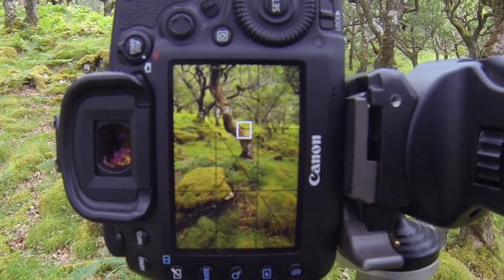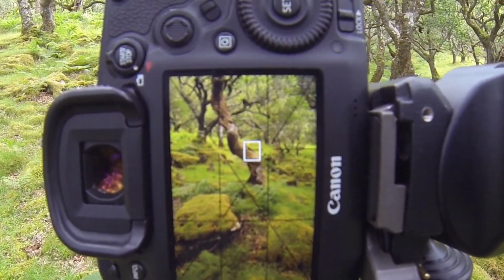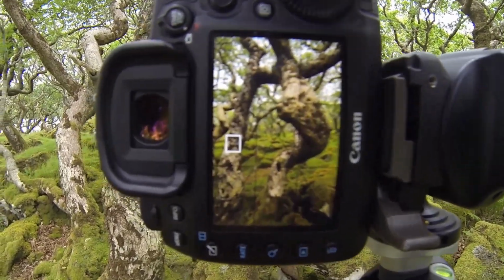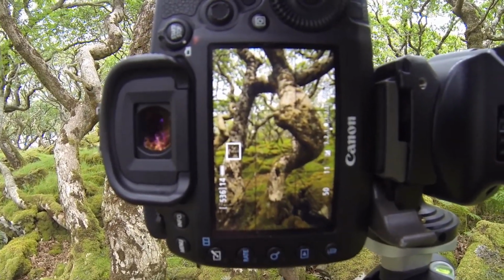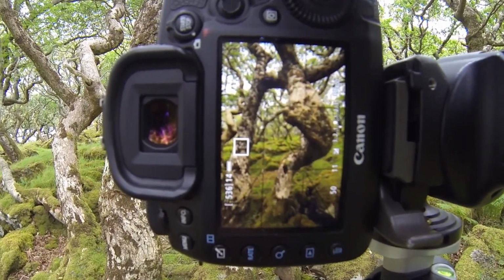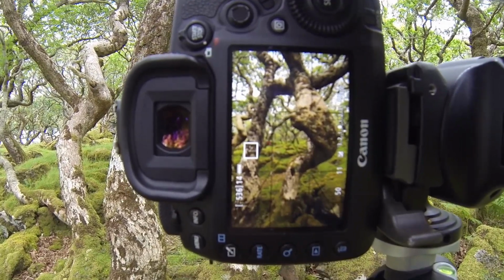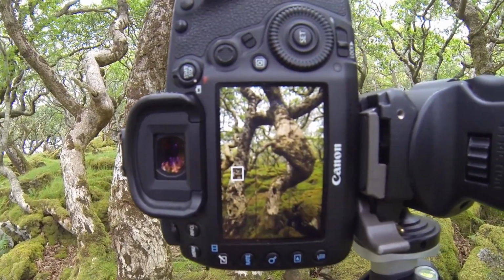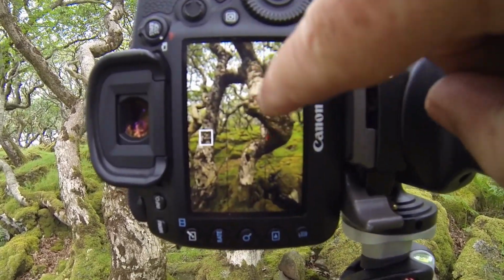Twisted Oaks And Waterfalls | Landscape Photography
Today were at this Knarley Twisted oak forest on the Isle of Mull and will later  go off to find a Waterfall . In this Tutorial i give you a quick tour of the island,  and show you these beautiful twisted oak trees, as you can see in the video, i was completely stumped on where to start, it was incredible in there, nature is just so stunnining, i loved it there. There'll also be
to help you get great RESULTS when Photographing forest scenes like this. There are links below to gear that i use and please drop me a comment on your thoughts about this video and which is your favourite image.

Manfrotto tripod
Lowepro backpack
Rode Microphone
Drone

Other stuff:
Walking boots